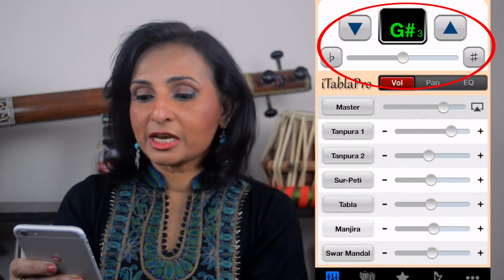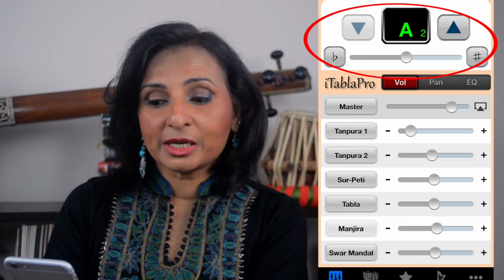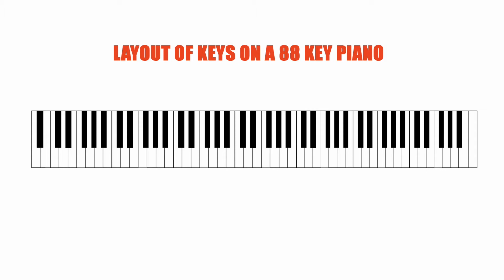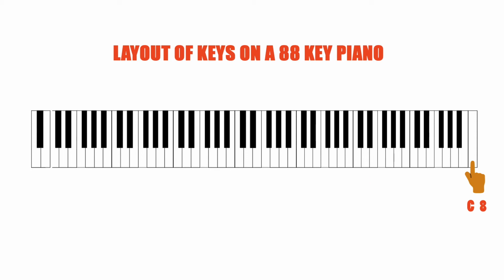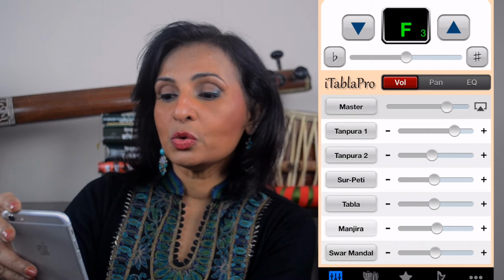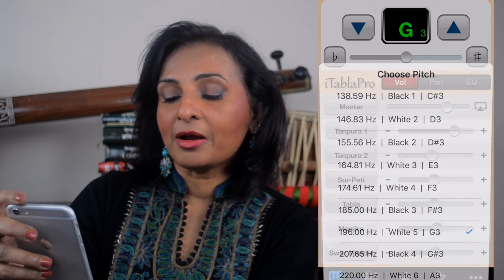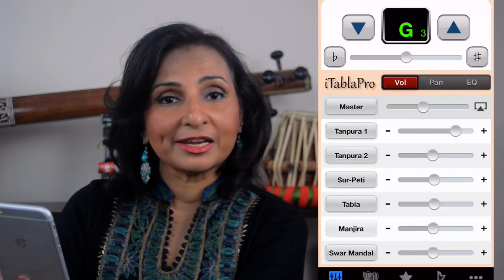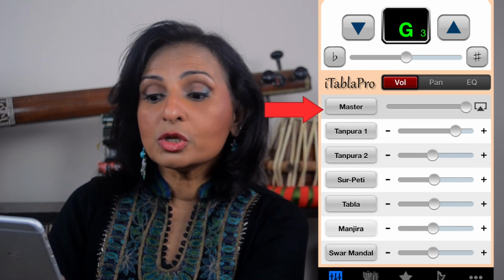iTablaPro Basics TUTORIAL | Urmi Battu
A basic overview/ tutorial to get started with "iTablaPro" : a great app for playing the Tabla and the Tanpura electronically. Ideal app for practice/riyaaz of Indian music.